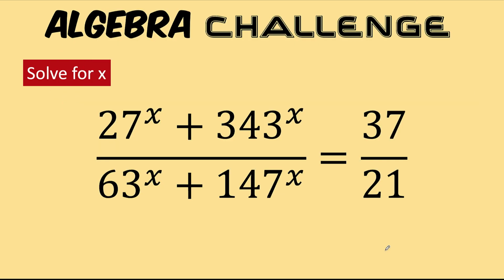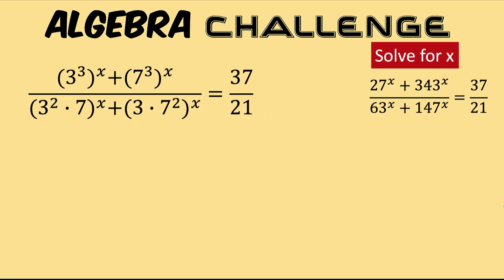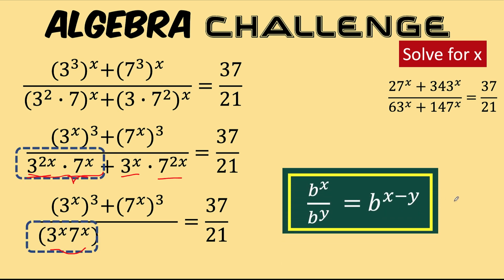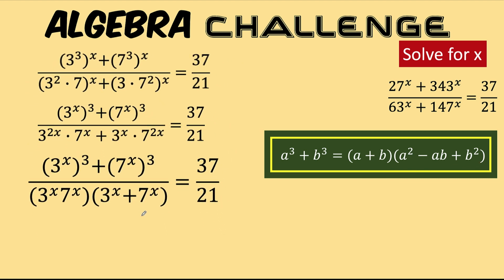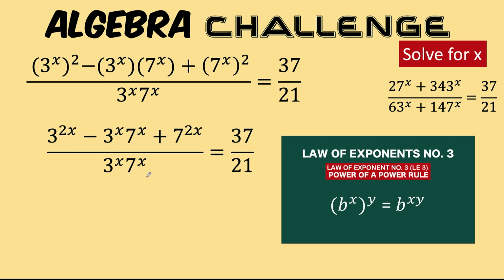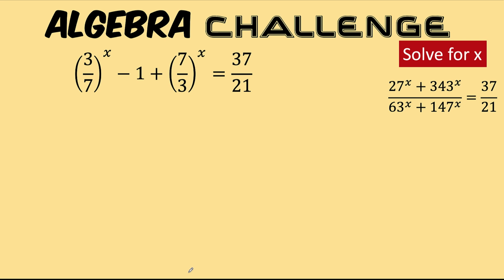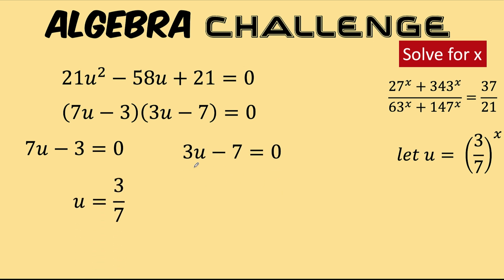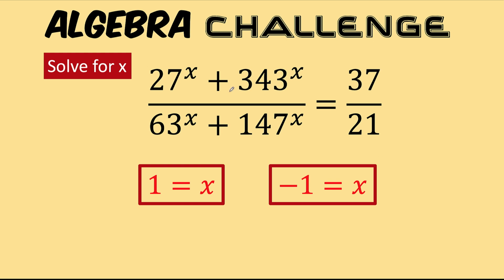A Beautiful Math Olympiad Question For Olympiad Math Competition Training